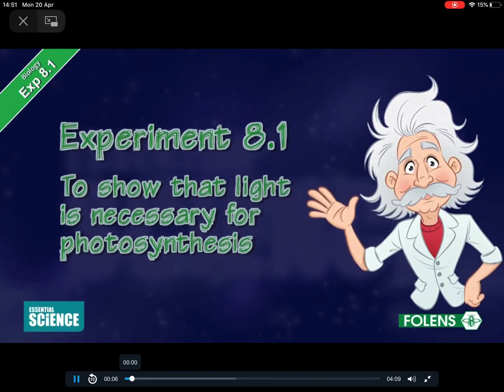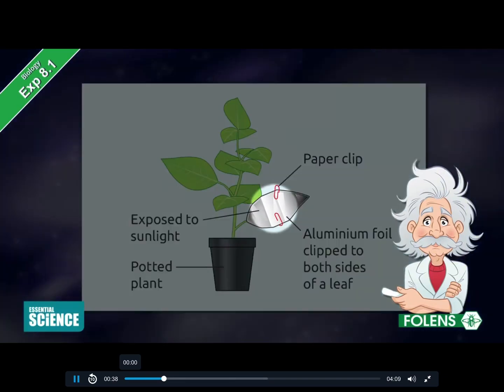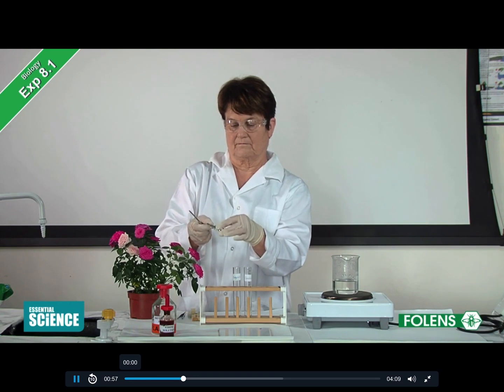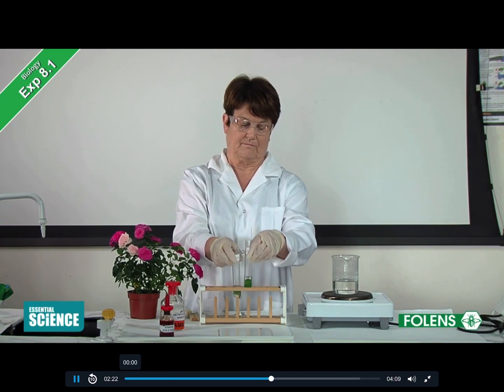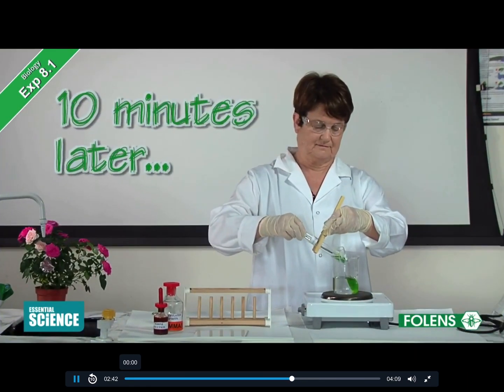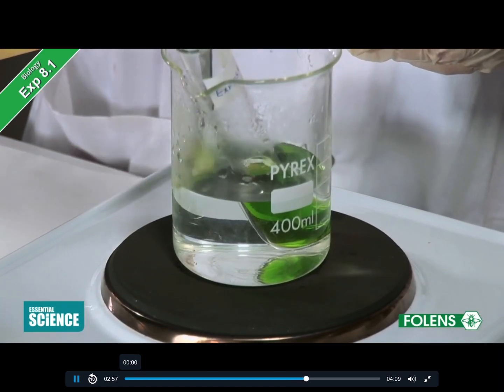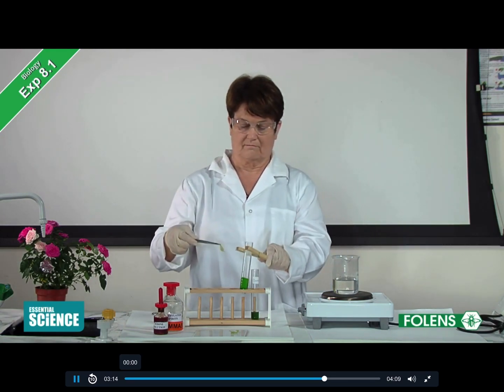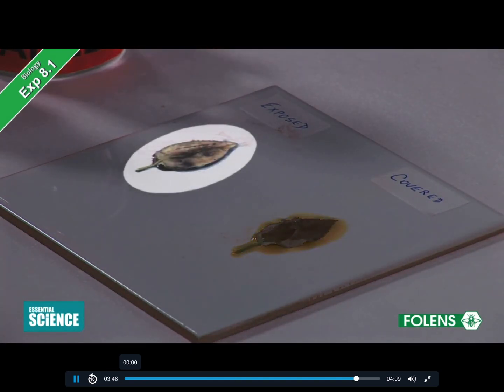Experiment to show that plants need light for photosynthesis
Folens experiment 8.1